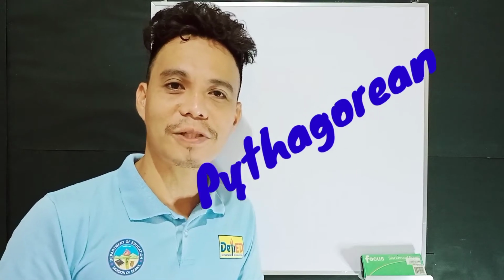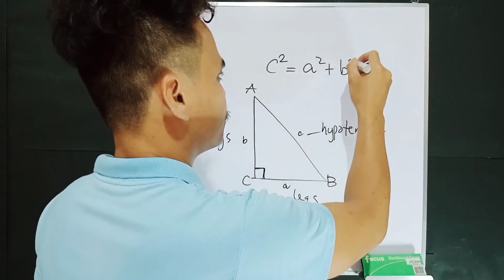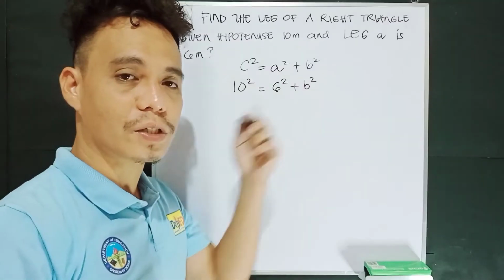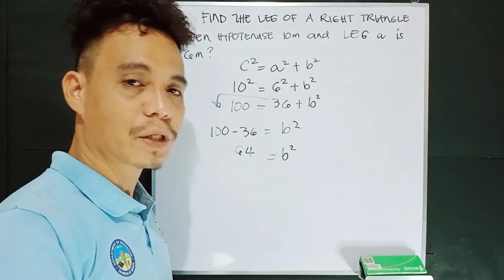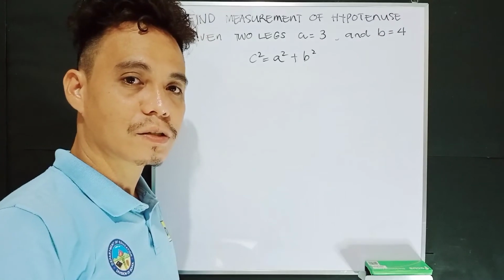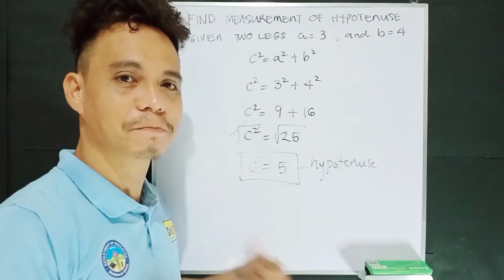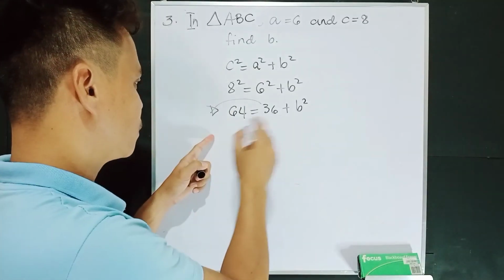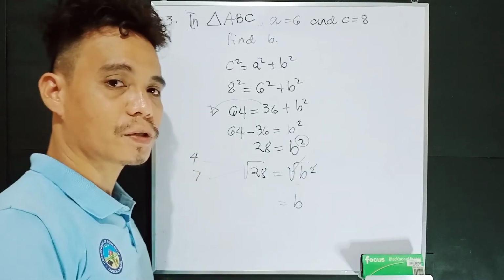Pythagorean Theorem // TagLish // Tutorial Made Easy wit Sir Alano